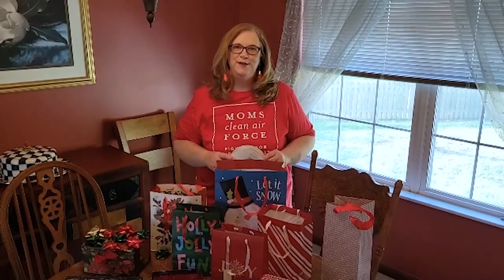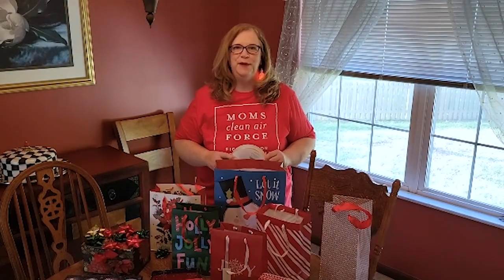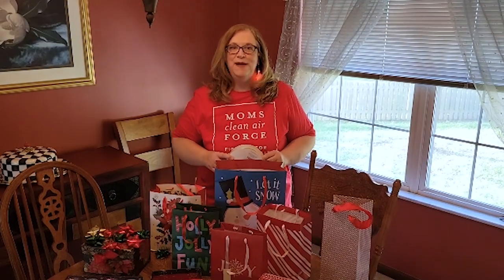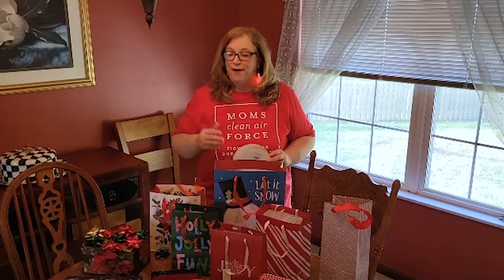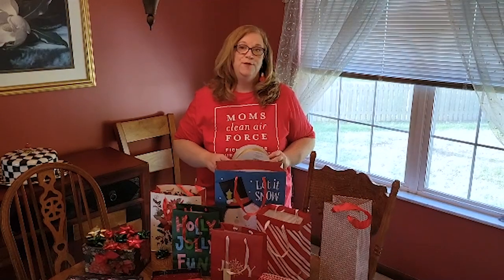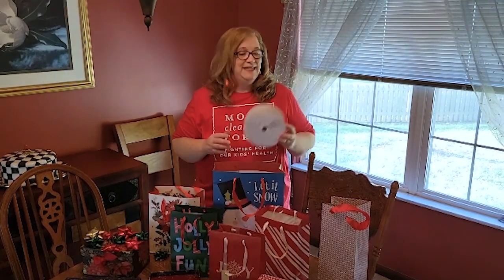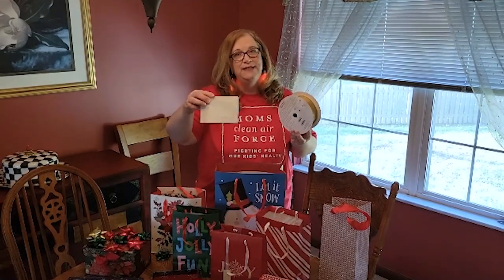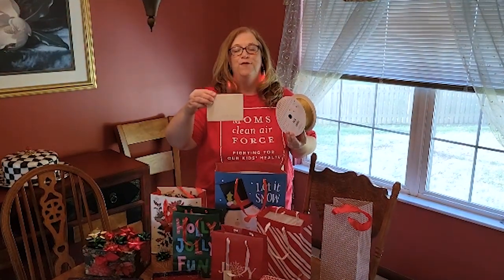Tips for Reducing Plastic Waste Over the Holidays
Seasons greetings from Moms Clean Air Force! This year, we're sharing some tips to make your holidays cleaner and greener.